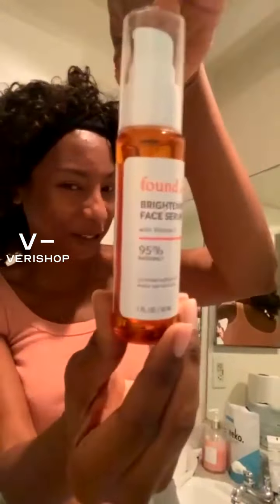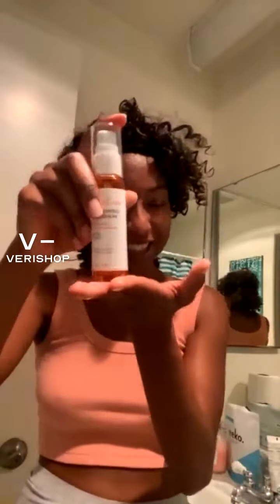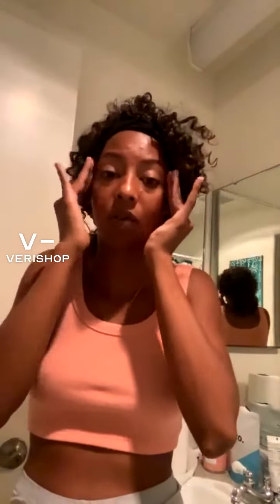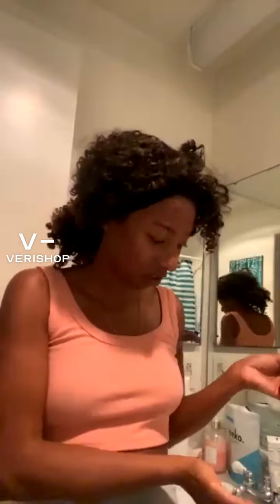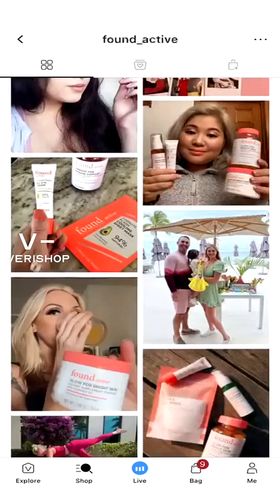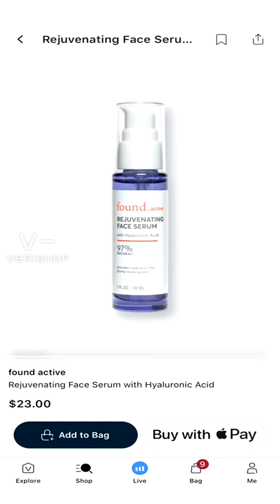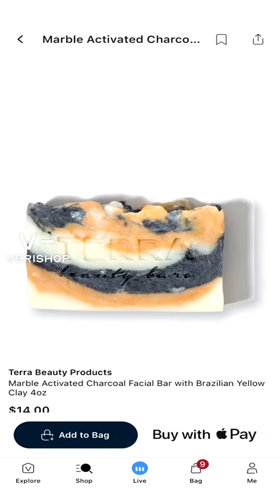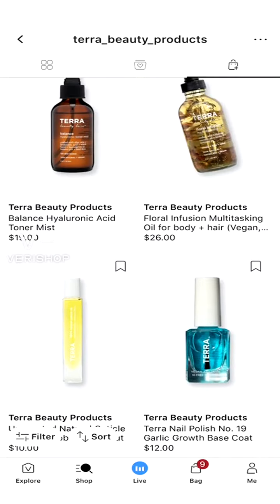found active Brightening Face Serum with Vitamin C Review